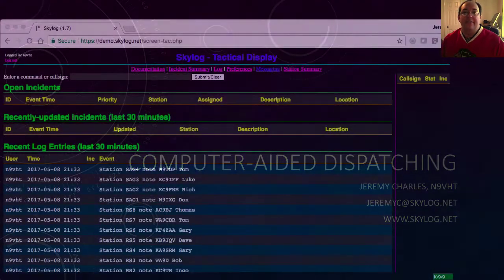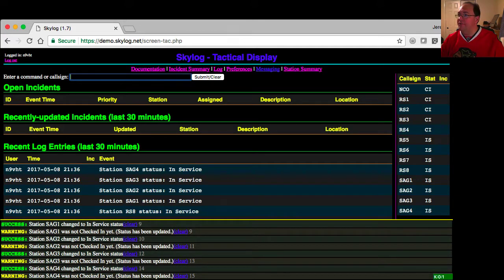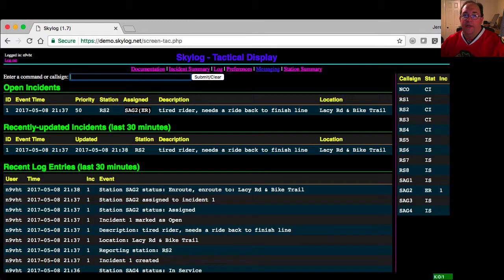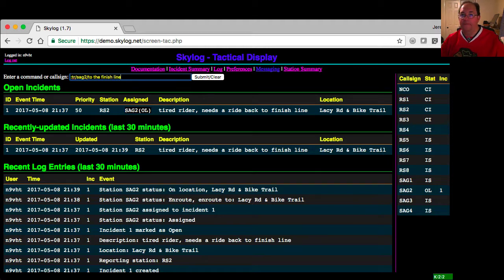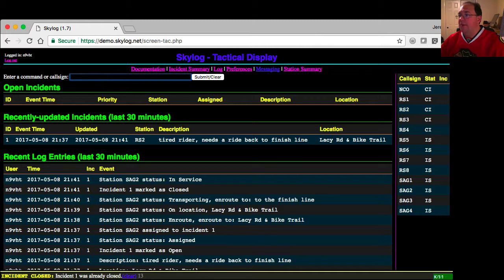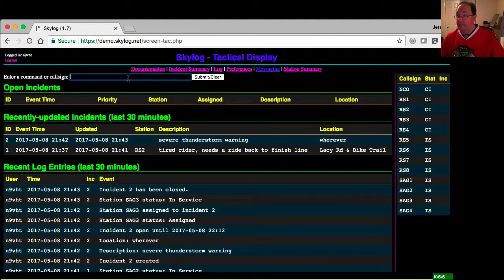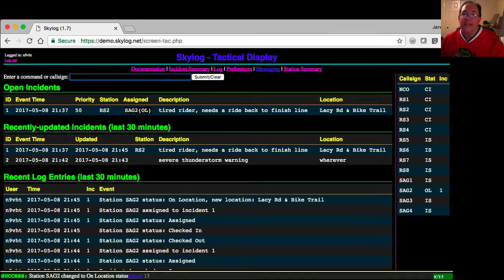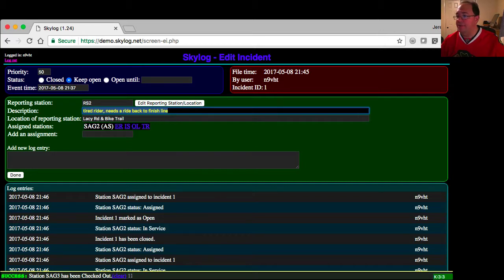#3 Computer-aided Dispatching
You'll definitely want to watch this video if you use Skylog to support community run/walk/bike events.  I introduce the computer-aided dispatching features that are built in to the system.